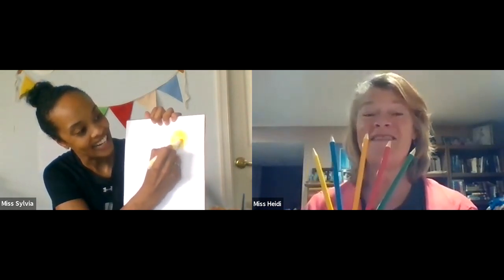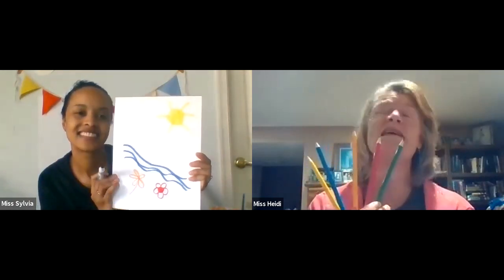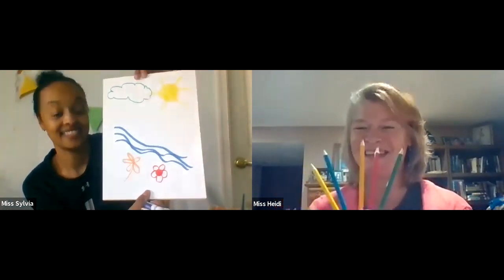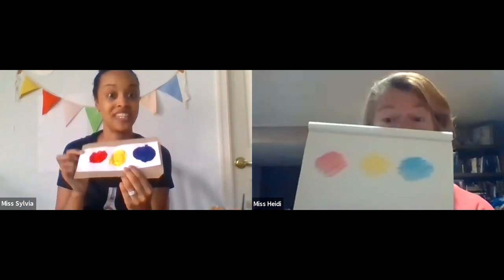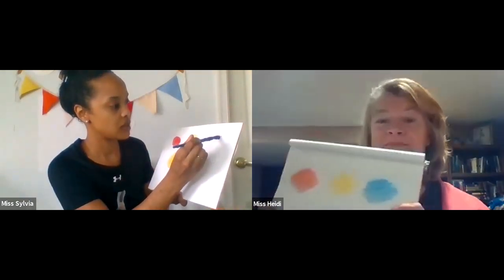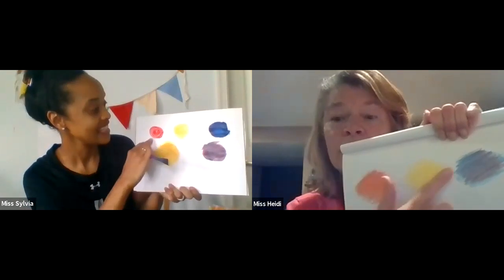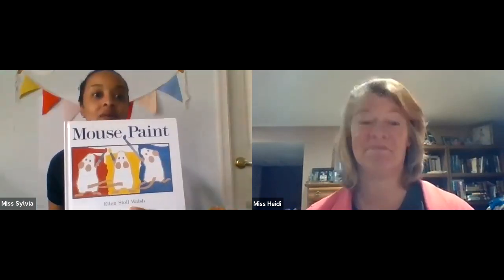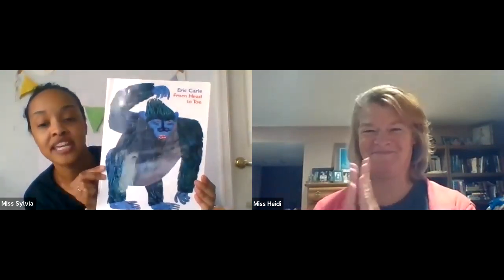Preschool Parade: Fun With Colors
Join us for songs, stories, and activities to have fun with colors as a family!